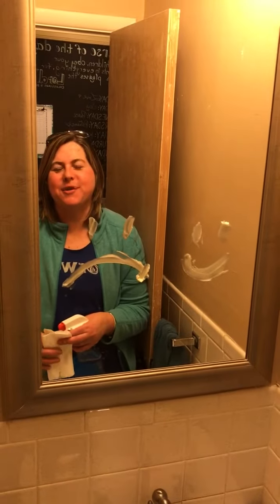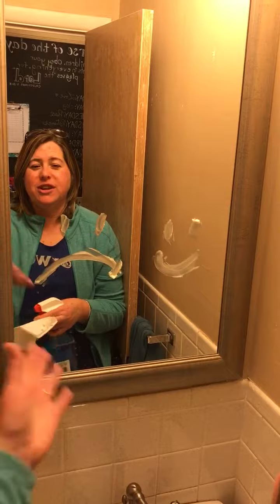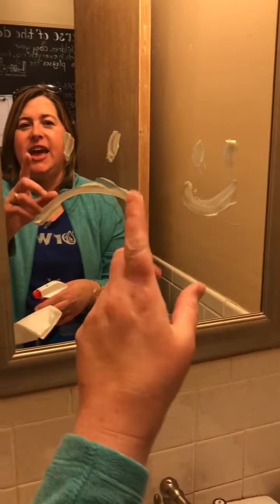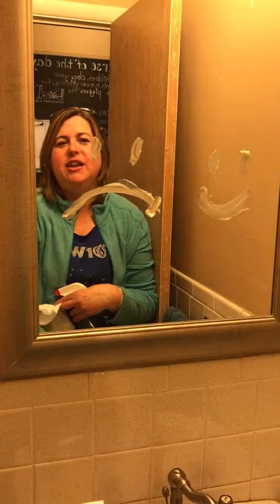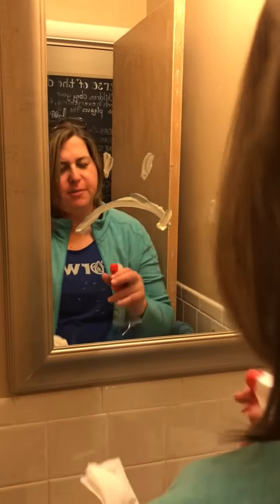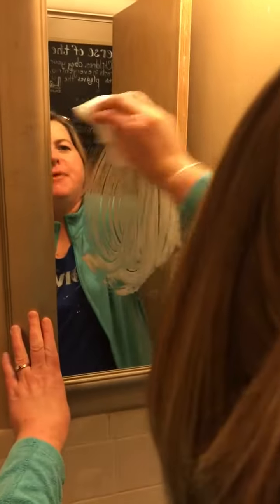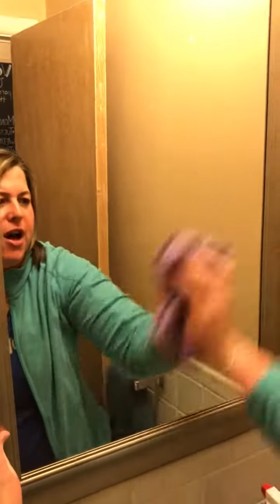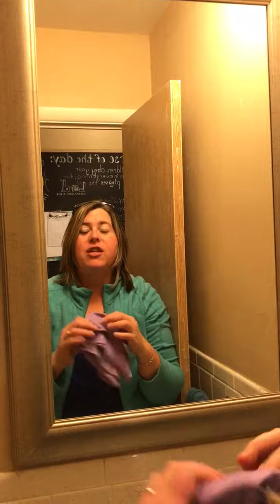EnviroCloth and WindowCloth vs Butter on the Mirror by Emanda Rosen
Demo mimicking the breads and grime that we clean up everyday.